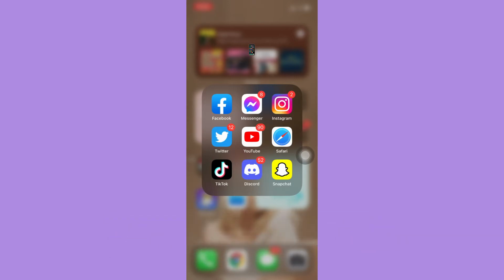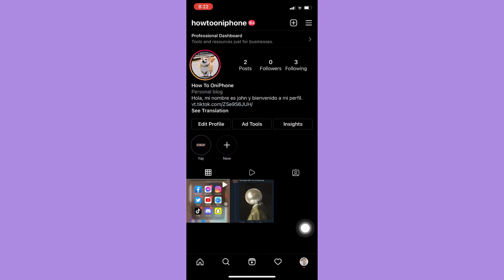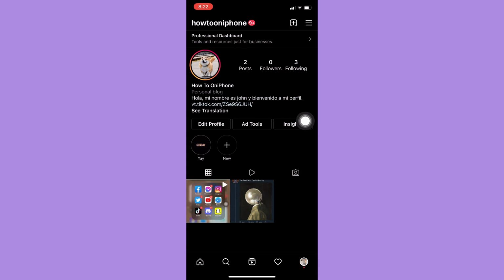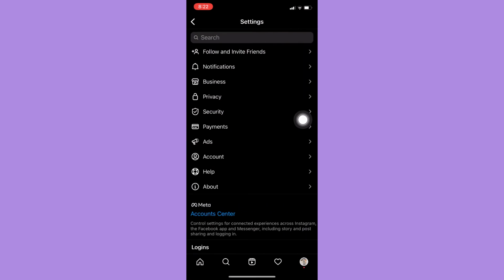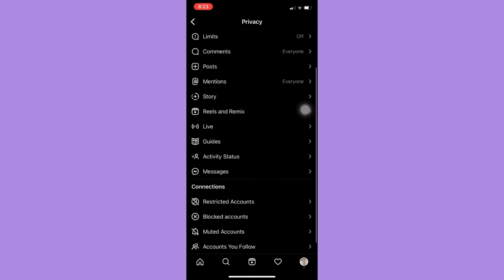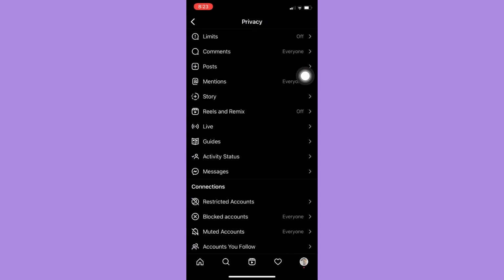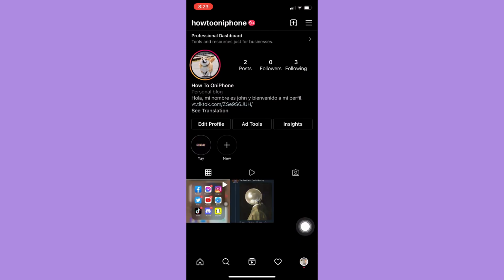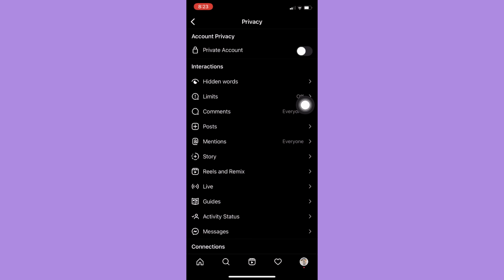How to Turn Off Last Active on Instagram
Learn How to Turn Off Last Active on Instagram

In this video, I will show you‎‎‏‏‎ ‎how to turn off last active on instagram